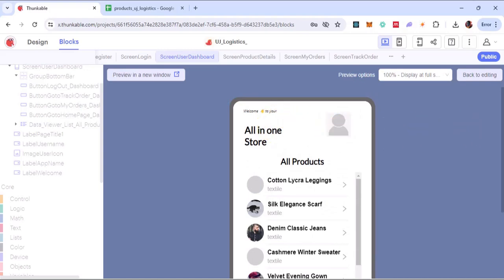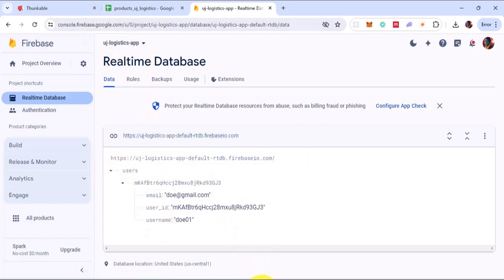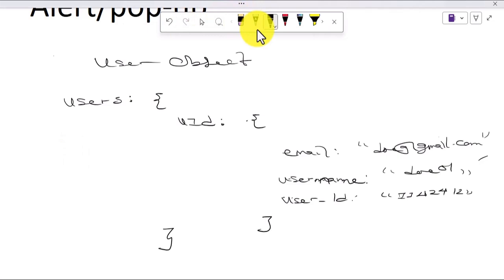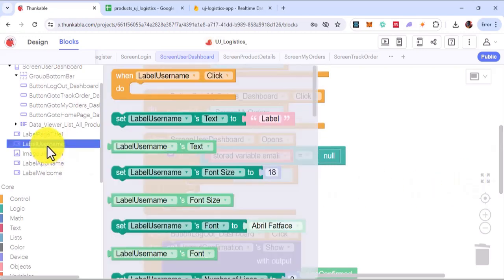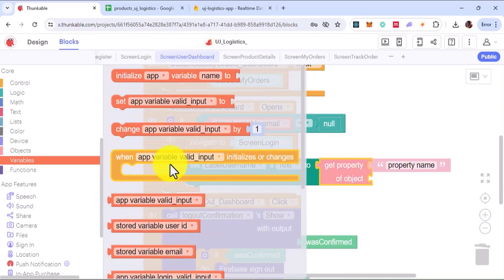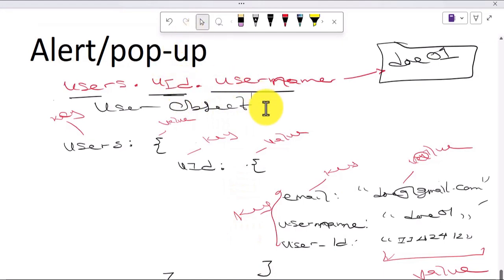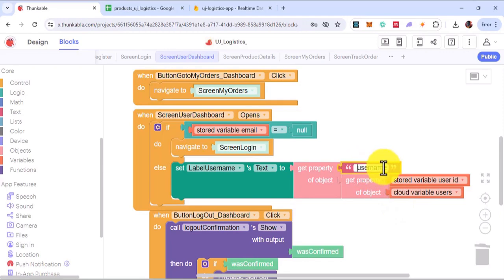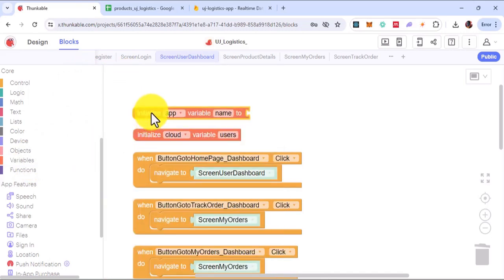Working with Object and Fetching Data from Firebase Database in Thunkable